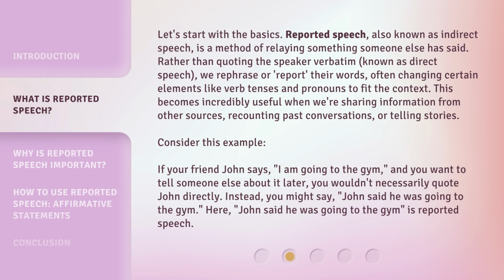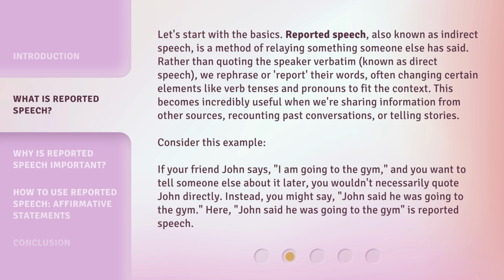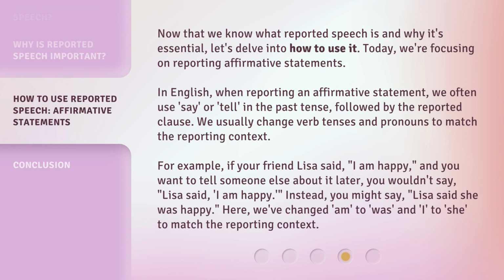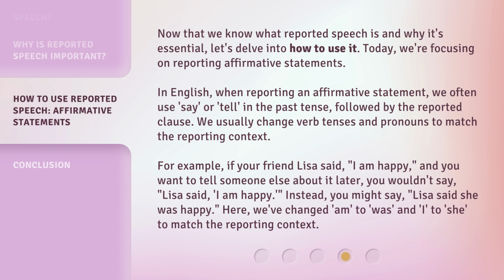"Speaking Like a Pro: Mastering Reported Speech in English"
Mastering Reported Speech: Speak Like a Pro • Learn how to use reported speech like a pro and enhance your English language skills. Discover the basics of reported speech, its importance, and how it can make your communication more fluent and accurate.

00:00 • Introduction - "Speaking Like a Pro: Mastering Reported Speech in English"
00:37 • What is Reported Speech?
01:33 • Why is Reported Speech Important?
02:11 • How to Use Reported Speech: Affirmative Statements